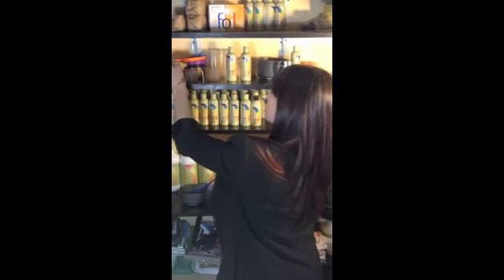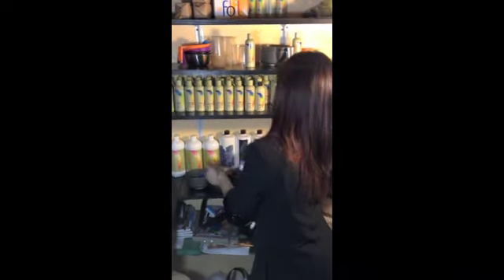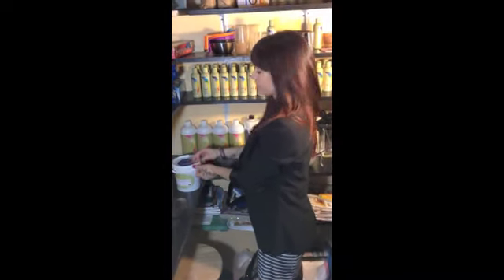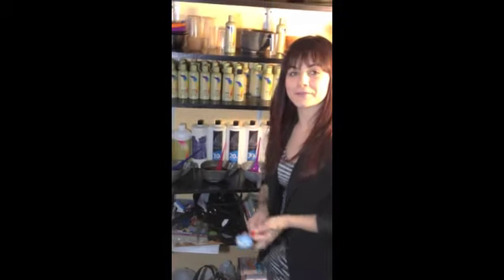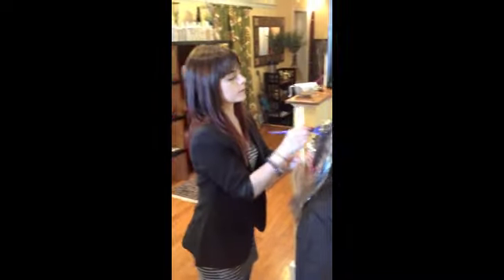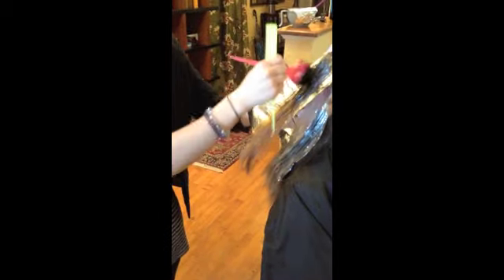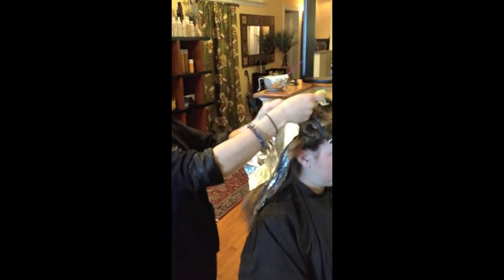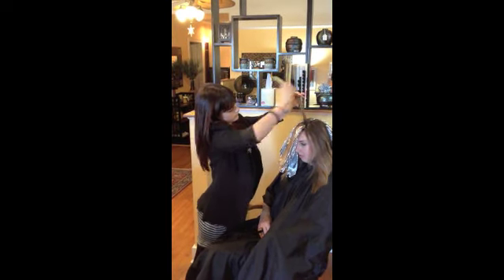Aubrey Schneider OCS Ombré Demo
Organic Color Systems